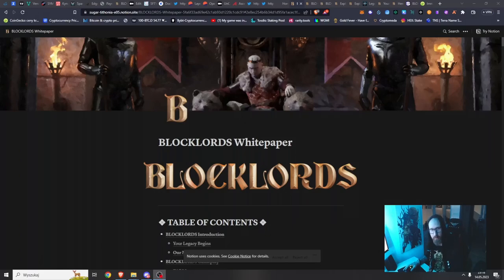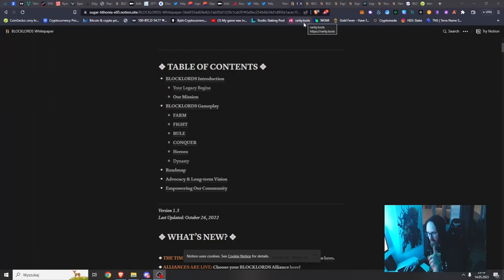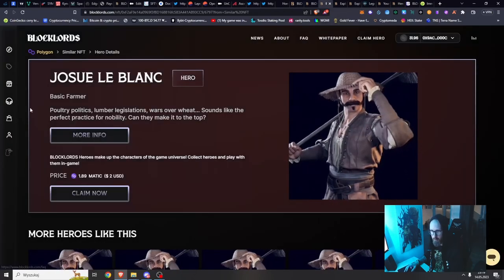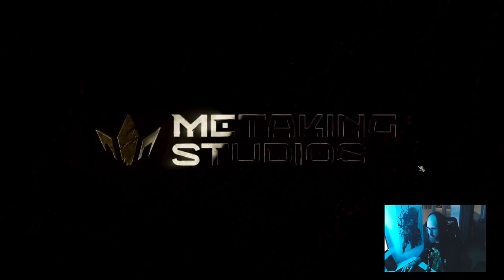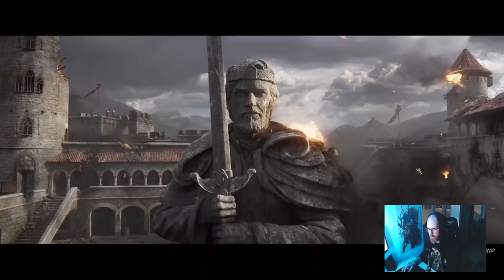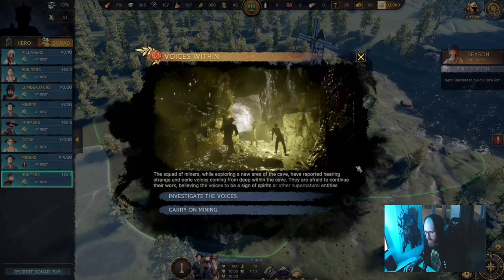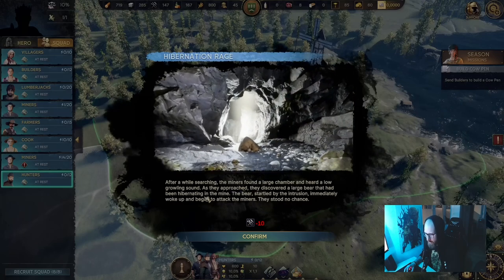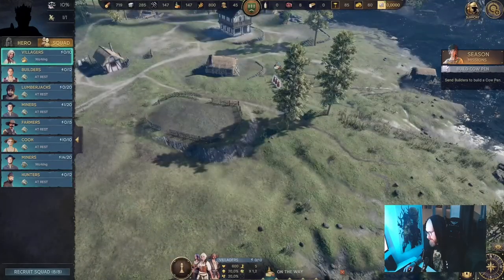Gameplay series: Lets test BLOCKLORDS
Yo guys!
In this episode we dive into BLOCKLORDS - a MMO RTS made by Metaking  and being in development for quite some time now and tradable assets on both Polygon and IMX .
There is Early alpha playable right now till 10th June or even longer!
Game is free to play and if you jump in - you can mint a NFT Farmer on polygon Network.
The Game is playable on PC only (for now).
You can also register to participate in their giveaway (around 1,5 days from me posting this) to get some IMX tokens.
If u like what you see jump in their discord - they have many community events where you can win prizes for the game.

Chapters:
00:00 Intro
00:35 Game description
05:11 Game Intro
06:35 Gameplay
16:47 Conclusion